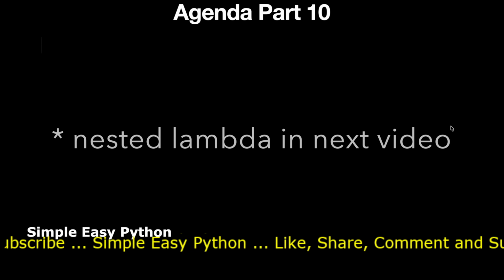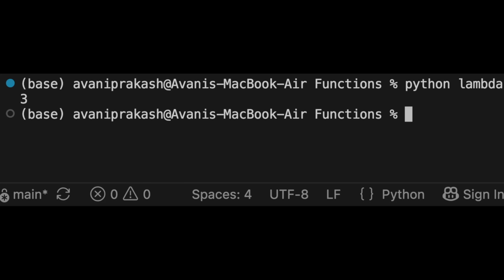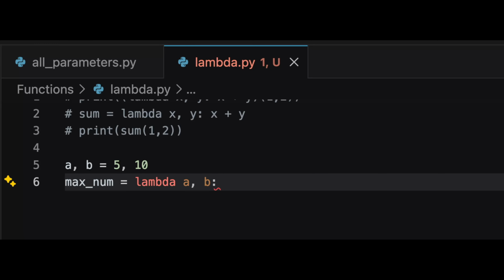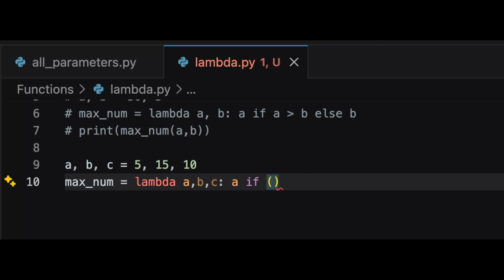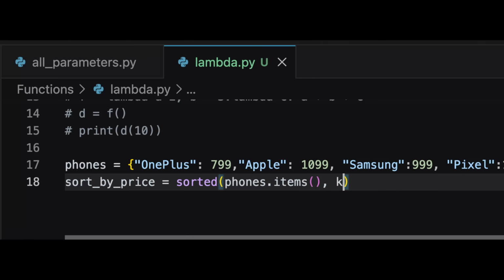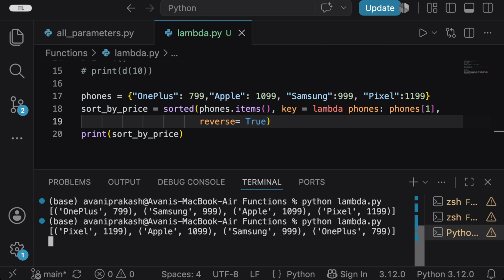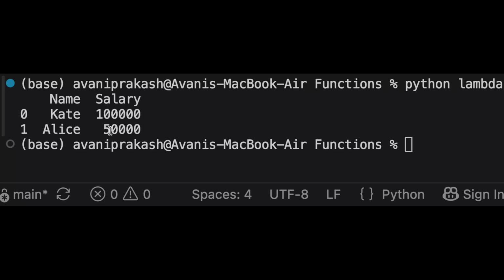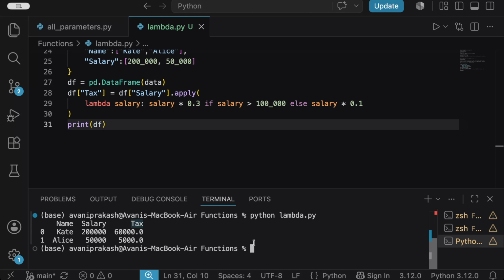Part 10: Stop Writing Long Functions | Use Lambda Instead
Lambda functions are small nameless or anonymous functions, typically of a single line. It starts with lambda keyword instead of def and does not need a return statement. It can have multiple parameters or arguments but a single expression.

00:00 Intro
00:29 Agenda
01:25 lambda function without assigning to a variable
02:13 lambda function assigned to a variable
03:13 lambda with if
04:20 lambda with if and else
05:58 lambda function to sort dictionary by value
08:05 lambda function to sort dictionary by value in descending order
08:44 lambda in Pandas DataFrame
11:51 Outro